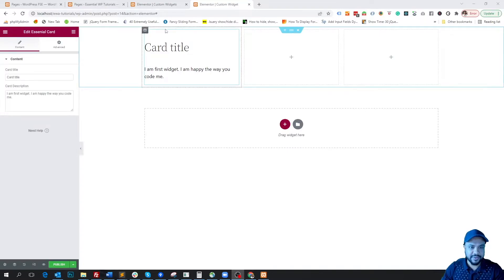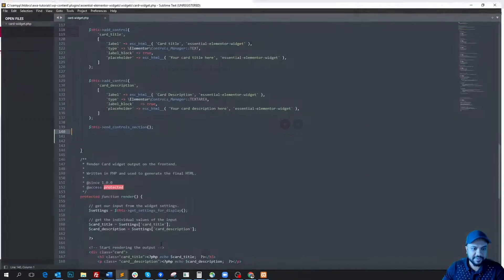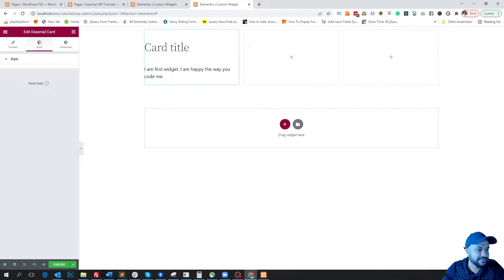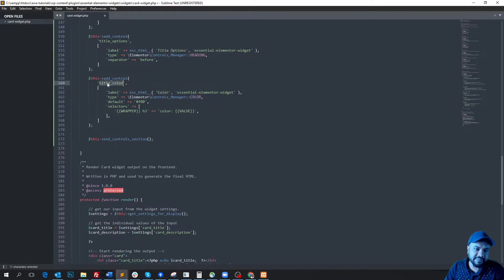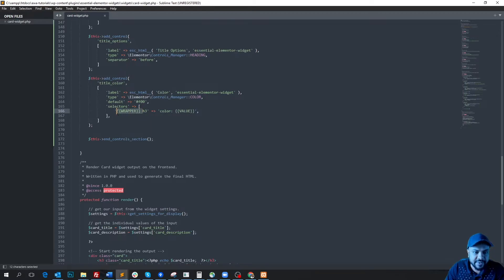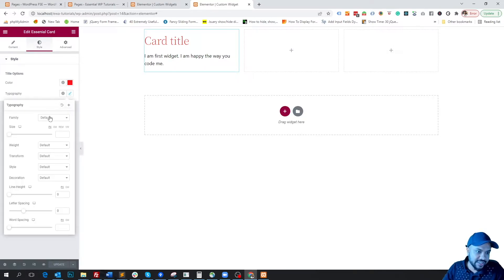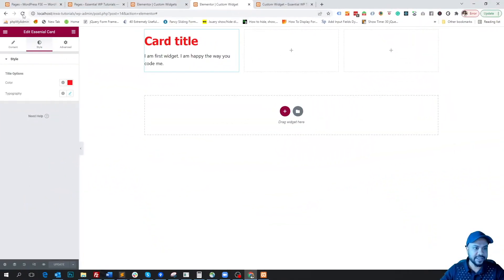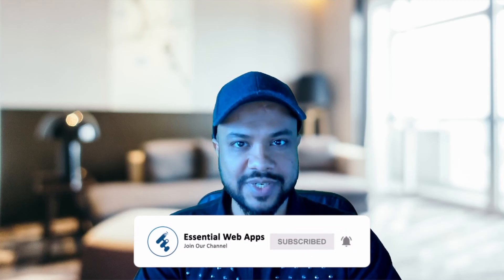How to Build Elementor Custom Widget - Custom Elementor Widget - Create Elementor Custom Widget 2022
In this how to use Elementor tutorial, we will add features to Elementor Custom Widget that can have a high conversion rate. Custom Elementor widgets for WordPress is a very trendy topic in 2022 and that is why I made this video.

Watch this easy, and step-by-step video to build custom Elementor widget from scratch and add advanced features to your widget.

In the last video, we created a basic Elementor custom widget. In this video, we will apply some features to this Elementor custom widget. For example, we will add options for changing the color, and typography.

I am going to keep this video short by only applying some features to this custom Elementor widget. But I do believe, this video is a starting point to proceed further. So, you can build custom Elementor widget from scratch with limitless features.

If you did not watch the last video, then please watch it first to understand better.

I tested this Custom WordPress Elementor Widgets plugin already. You can use this to build Custom Elementor Widget from scratch and add features to it.

Our Products
Check our all Premium and Free WordPress Themes -

This video is related to the following keywords:
• how to build elementor custom widget,
• build custom elementor widget from scratch,
• custom wordpress elementor widgets plugin,
• elementor custom widget dynamic content,
• custom elementor widgets for wordpress,
• custom elementor widget development,
• elementor custom widget not loading,
• elementor custom widget tutorial,
• elementor custom widget plugin,
• elementor custom widget development,

If you enjoy the Elementor WordPress tutorial video, you can help us with a LIKE as well as give your feedback in the comment section. We will greatly appreciate it if you share this "How to build Elementor Custom Widget - Custom Elementor Widget - Build Elementor Custom Widget 2022" on Facebook. Your share can help other people to learn more about Elementor WordPress, the most powerful WordPress page builder.